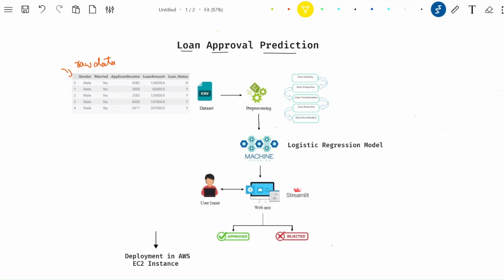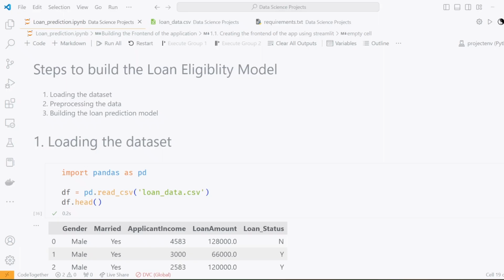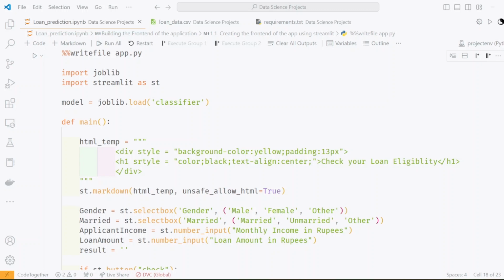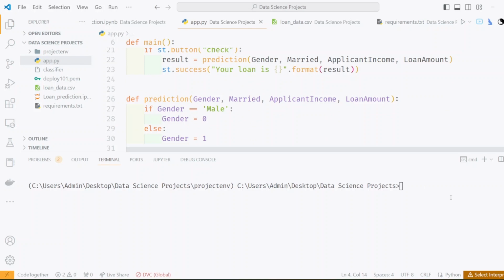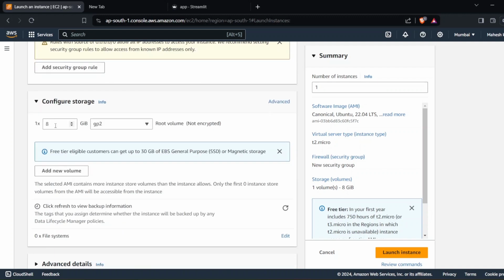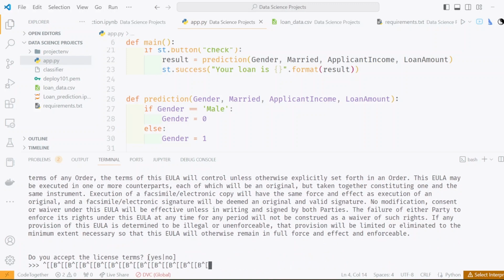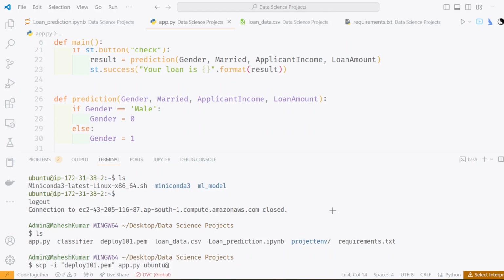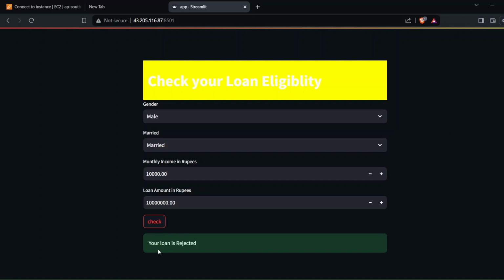Deploying ML Model in AWS EC2 Simple Steps from Command Prompt | Mahesh | Loan price prediction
Learn how to effortlessly deploy your machine learning models on AWS EC2 instances directly from your command prompt. Follow along as we guide you through the step-by-step process, enabling you to seamlessly transition your models from local development to scalable cloud deployment. Start optimizing your ML workflows today with this comprehensive tutorial!